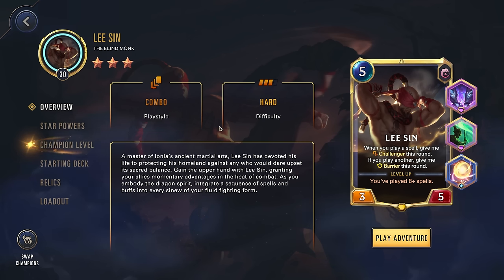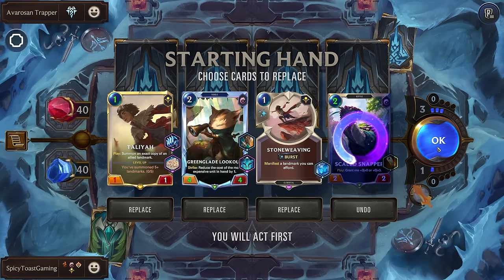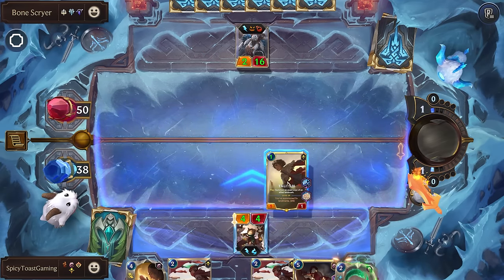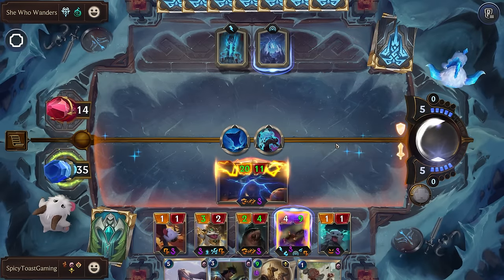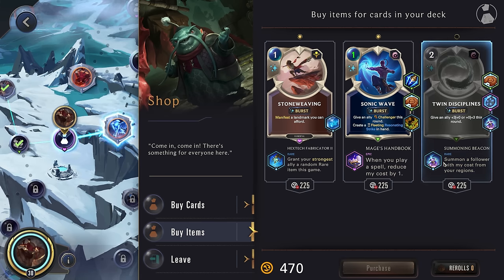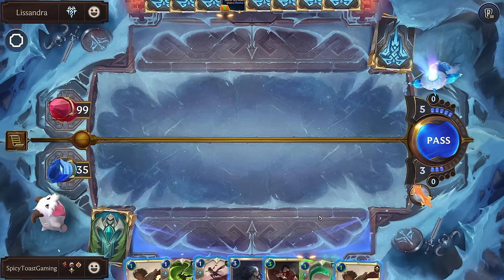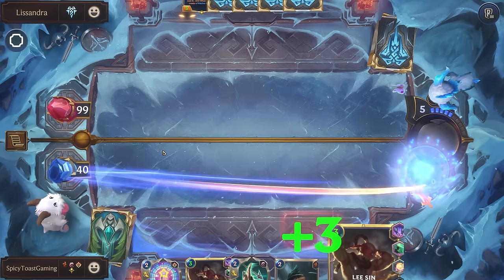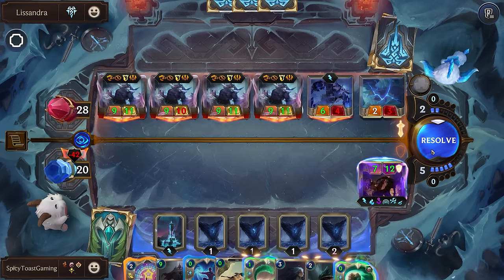Lee Sin vs Lissandra | Path of Champions